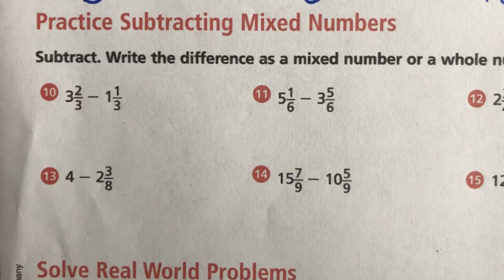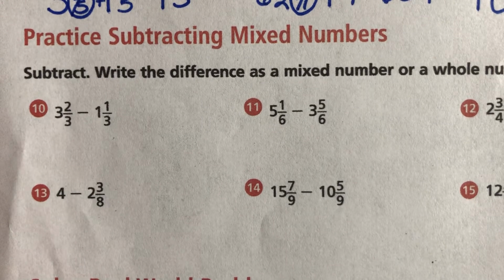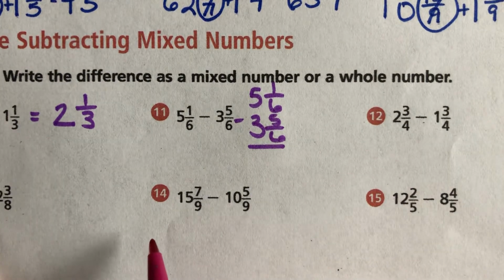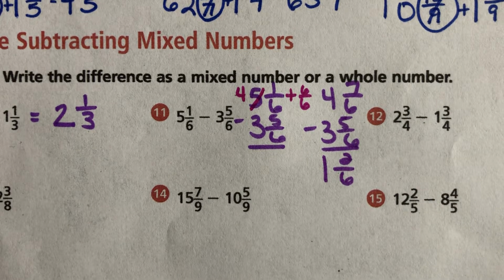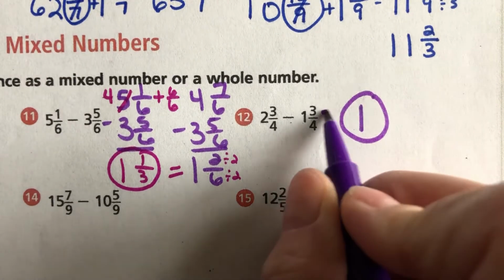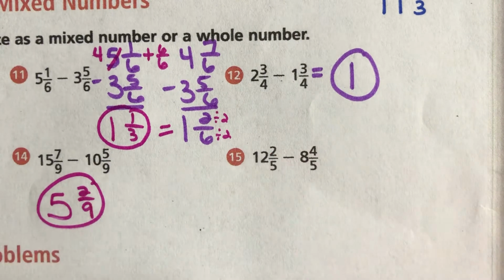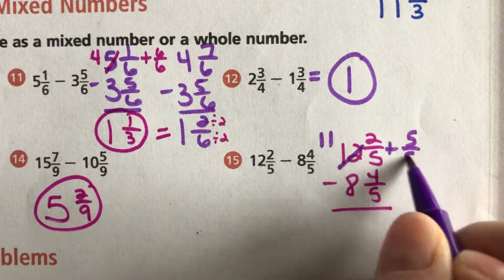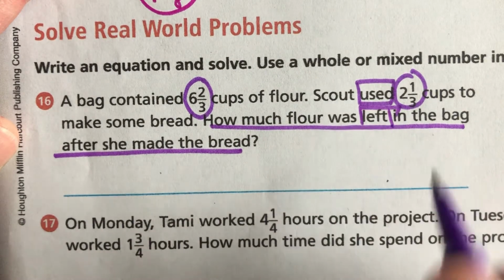Workbook page 19 (10-17)